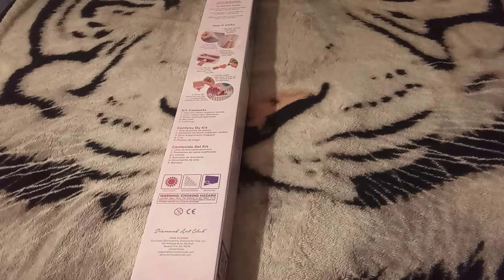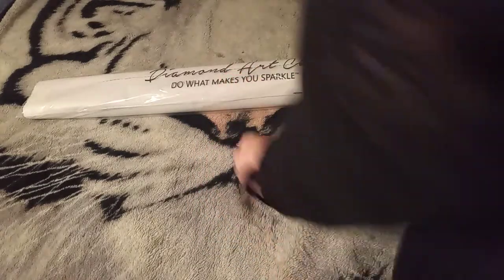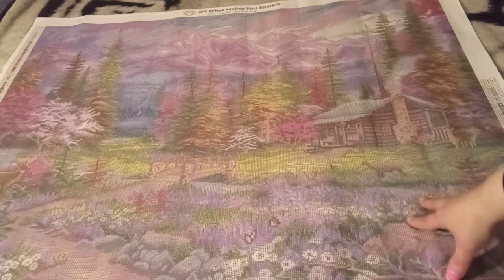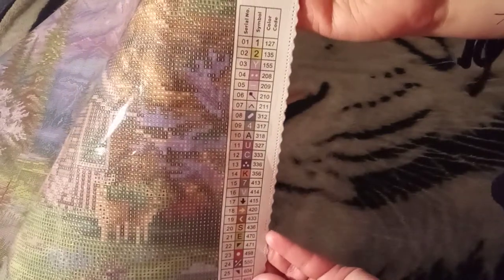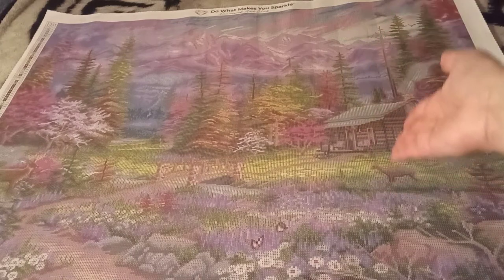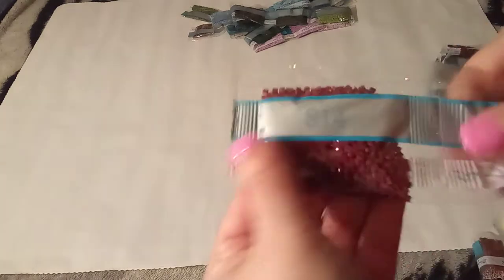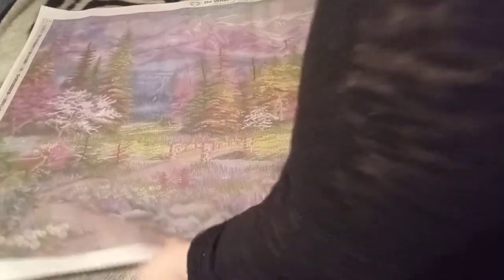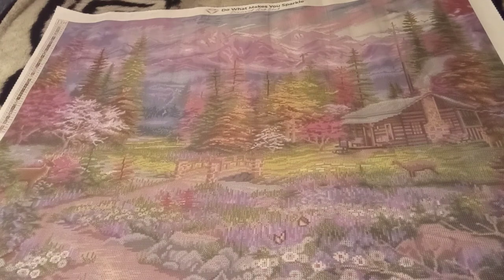DAC Haul Part 3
Here is the link to Inspiration of Spring Meadows from DAC:

As I mentioned in the video, this image is currently out of stock as of today, April 17, 2021.

  I am happy to announce that I am a Diamond Dotz at Home distributor! 💎
So, to all my friends in the states, please go have a looksie 👀

  Here is where I get my color street nails 💅